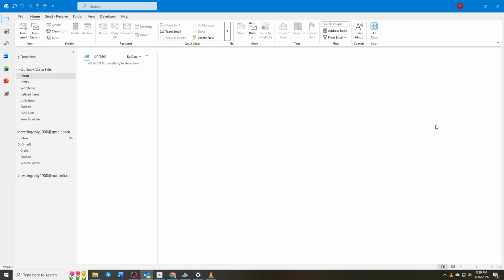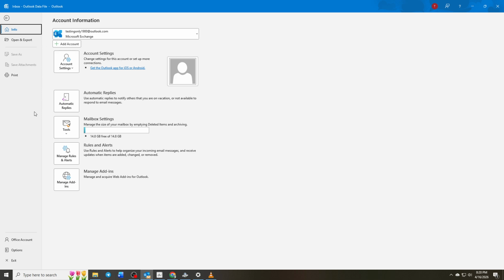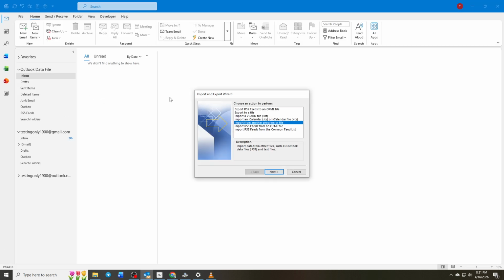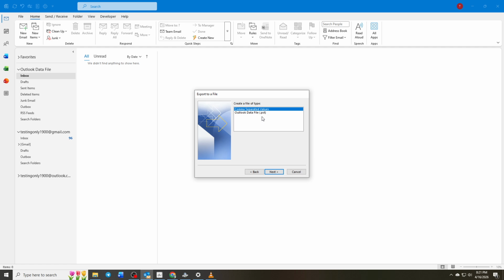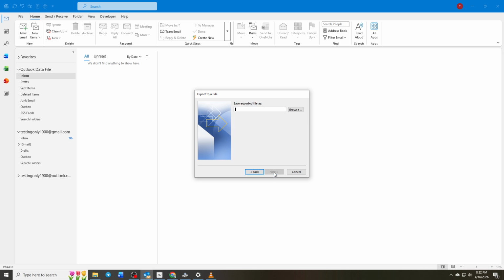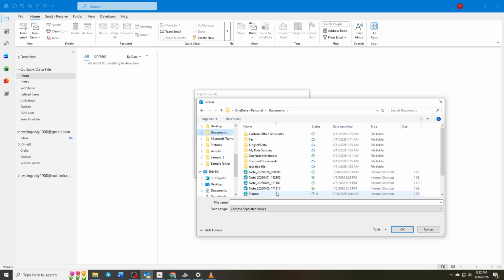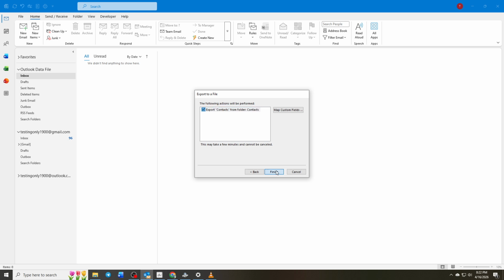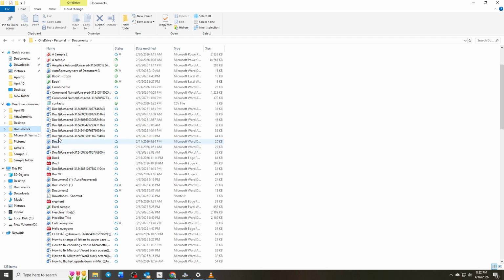Export Microsoft Outlook Contacts [2026 Guide]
In this comprehensive guide, we’ll walk you through the step-by-step process of exporting your Microsoft Outlook contacts seamlessly. Whether you're upgrading to a new device or just need a backup, this video covers all the essential methods you need to know for 2026.